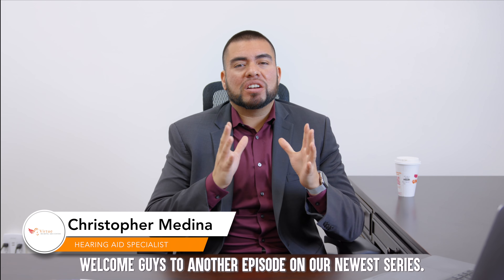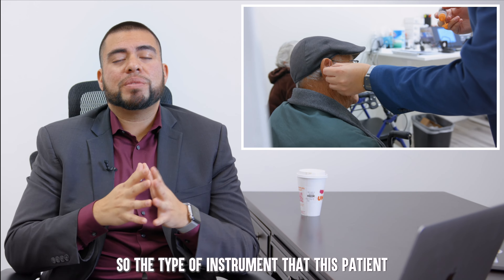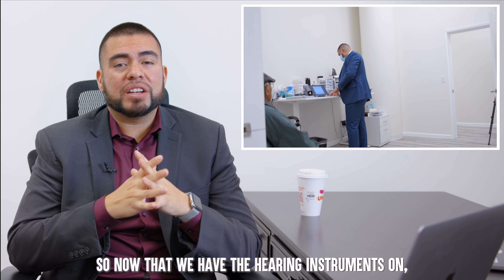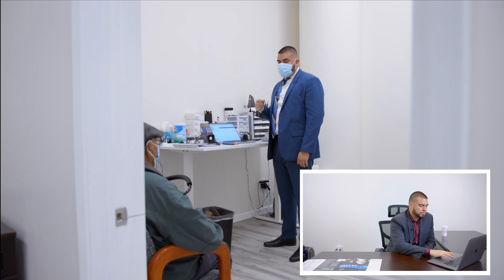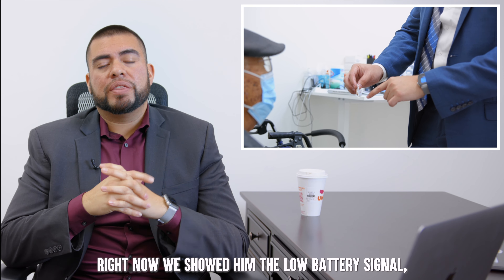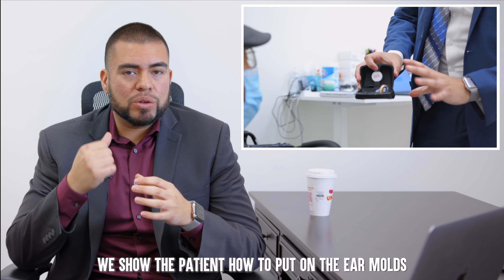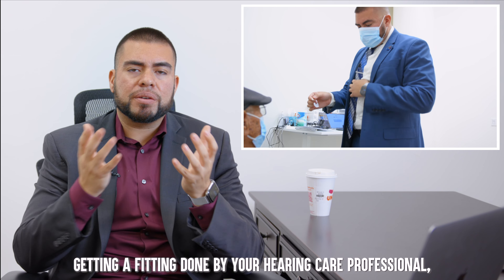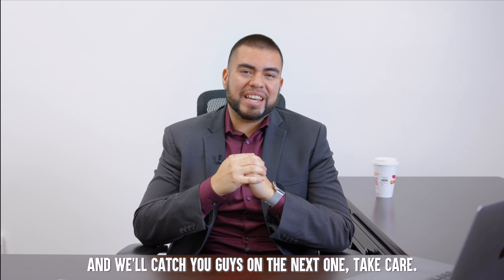Hearing Aid Specialist Breaks Down The Hearing Aid Fitting Process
On today's episode of the Hearing Breakdown, we provide an inside look at a patient's hearing aid fitting at Virtue Hearing Aid Center.

Chris Medina is the Hearing Aid Specialist at Virtue Hearing Aid Center. As a second-generation hearing aid specialist, he’s been working in the hearing aid world since he was 18, when his uncle invited him to apprentice at the family practice. Chris loved that he could combine his interest in technology with a desire to help people. Chris has seen what a difference hearing aids have made in his own family, and he’s eager to give other families that same experience.

Hours: Mon-Fri. 9-5PM, Weekends by Appointment Only

Los Angeles Location: 434 East Washington Blvd. Los Angeles, CA 90015